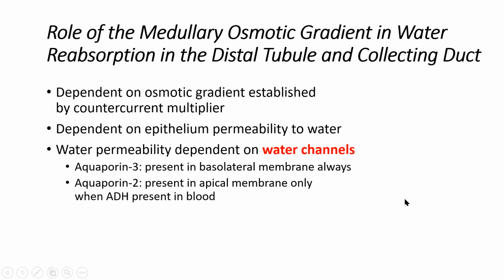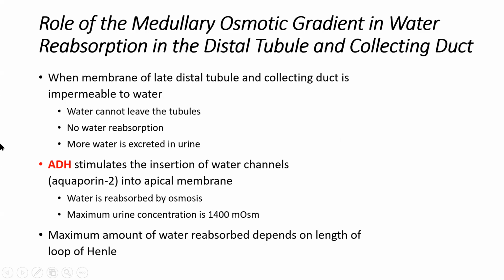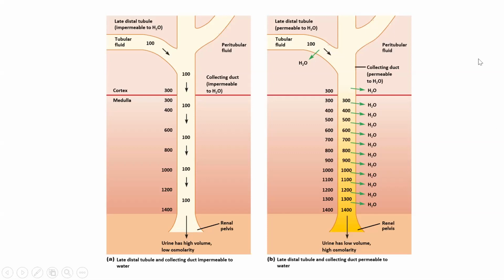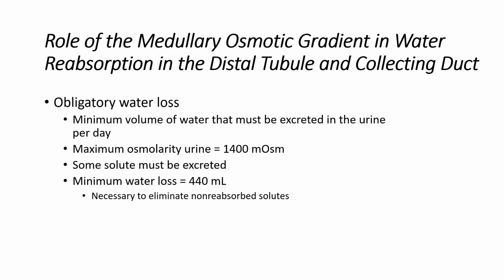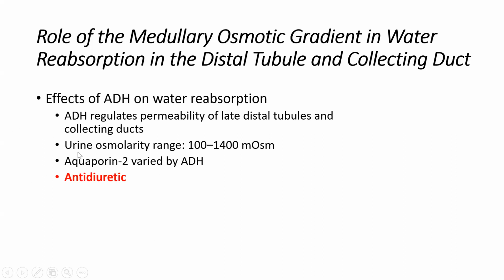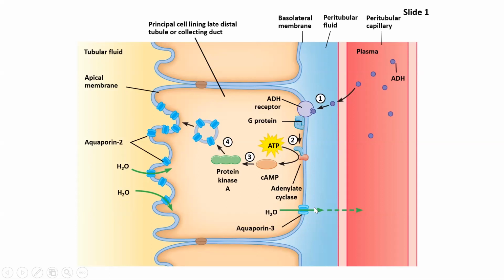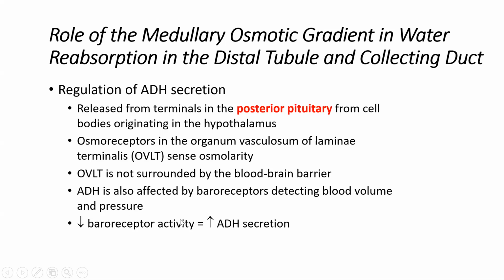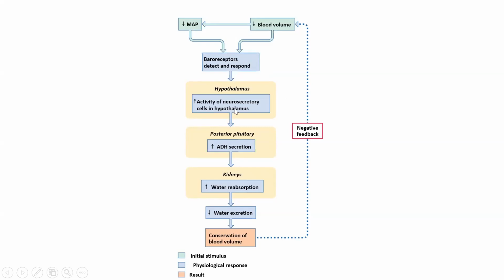BIO2520 4 03 20 Part 3